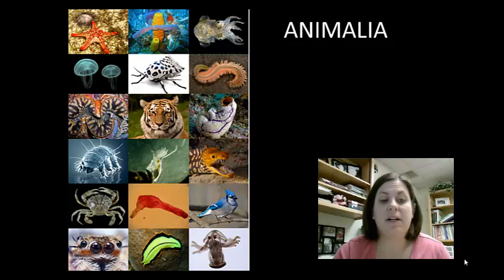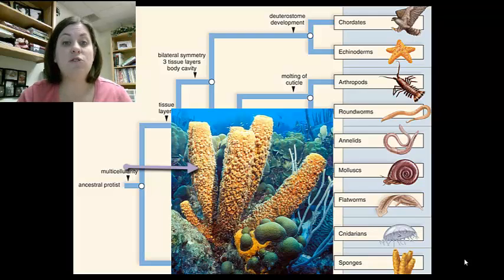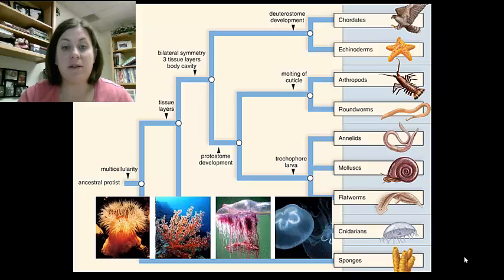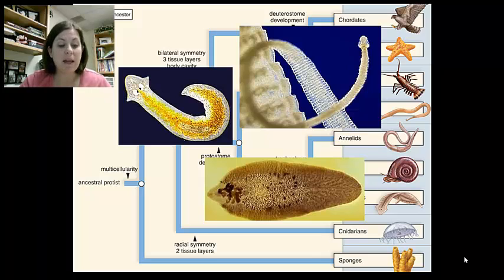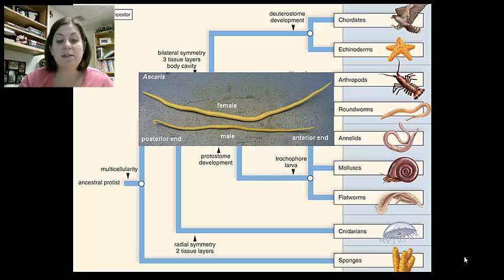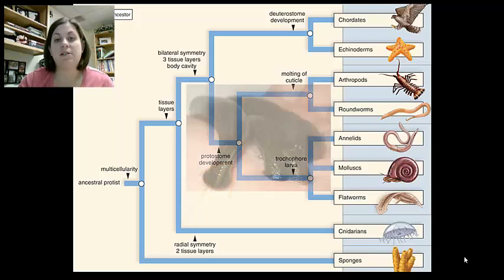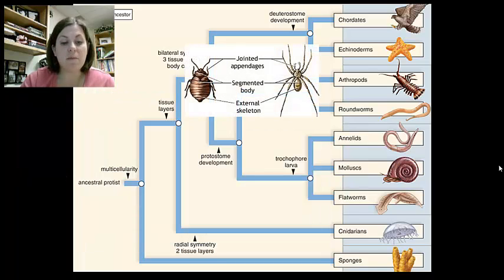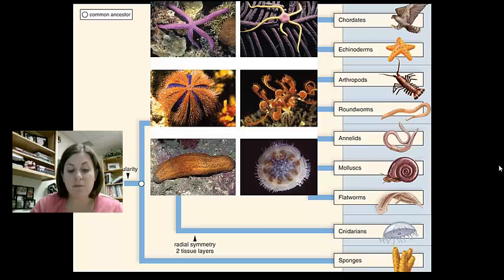Chapter 20 - Animals Part 1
General Characteristics of Animals and a focus on Invertebrates